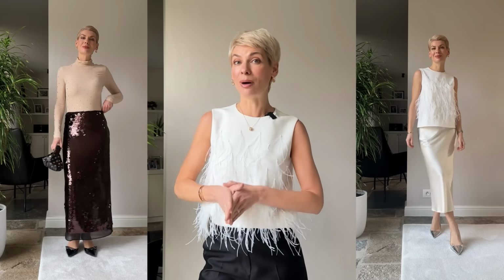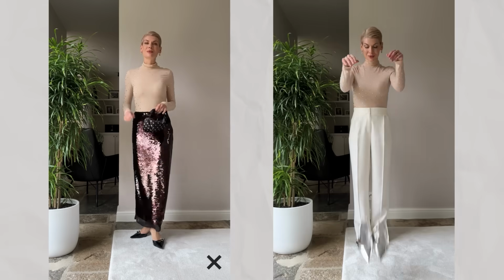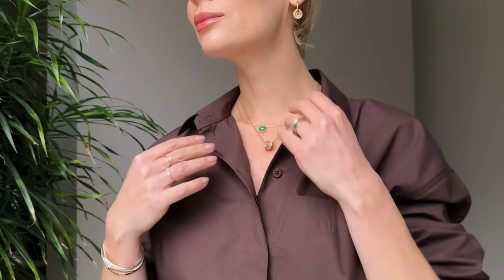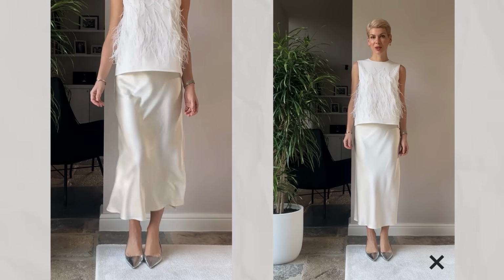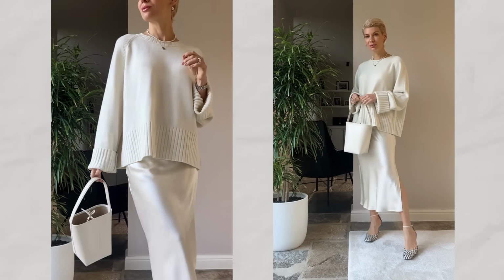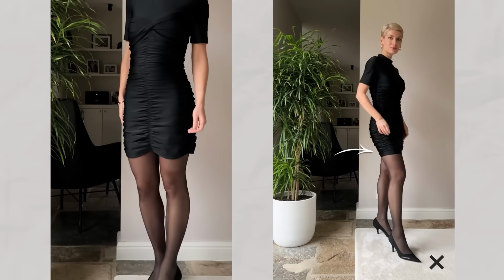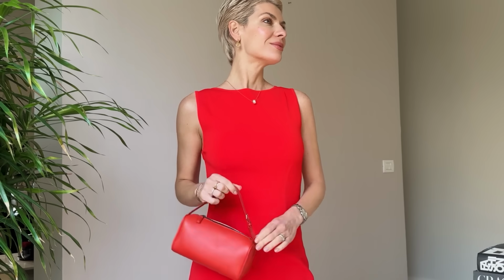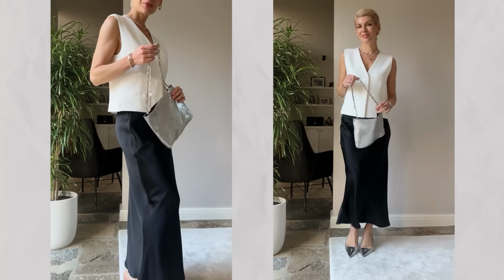Party Outfits Mistakes And How To Fix Them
📍GET YOUR FREE STYLE PORTFOLIO 4 YOUR HEIGHT AND FIGURE
[content is not available]

📌 Bottoms:
White Pleated Trousers Lily Silk (6)
White Satin Skirt Lily Silk (6)
Black Wide Leg Trousers (6)
Black Satin Skirt Massimo Dutti (36)
Leather Pants Frame

Black Wrap Mini Dress With Crystals Maje old
Black Mini Dress Alexander Wang old
Black Midi Dress Coperni old

Off White Oversized Sweater Lily Silk (S)
Red Pussy Bow Blouse Lily Silk - old, similar
Crystal Embellished Turtle Neck Maison Margiela old
White Featured Top Saloni Old